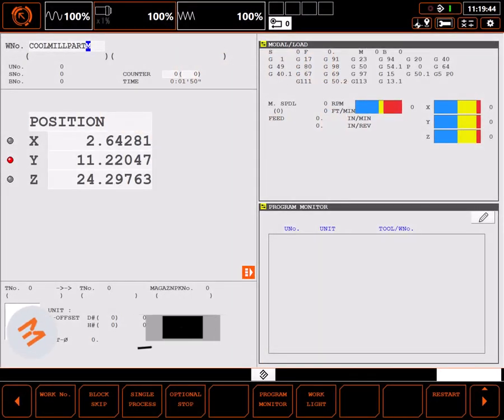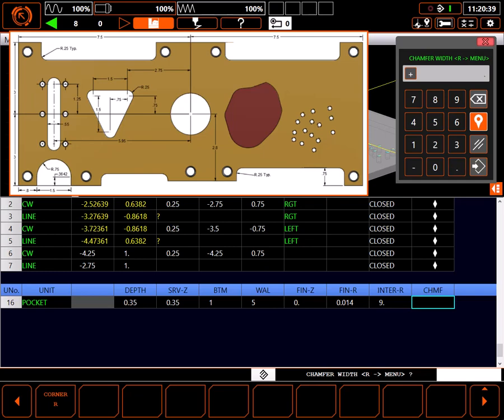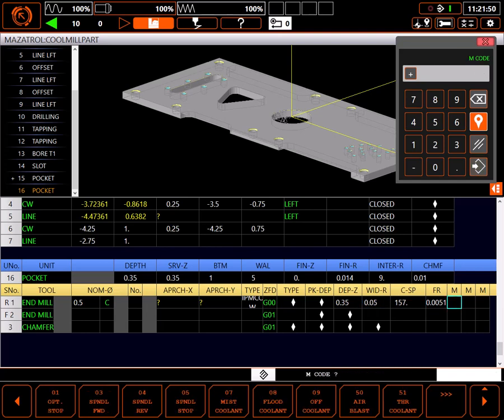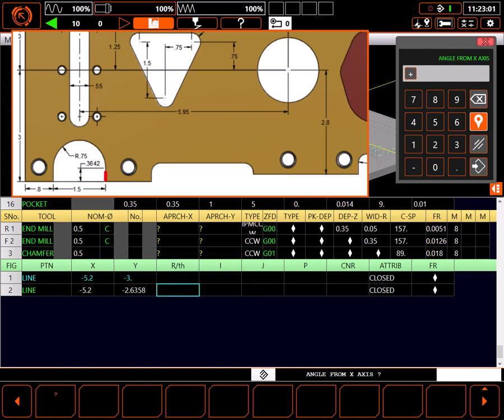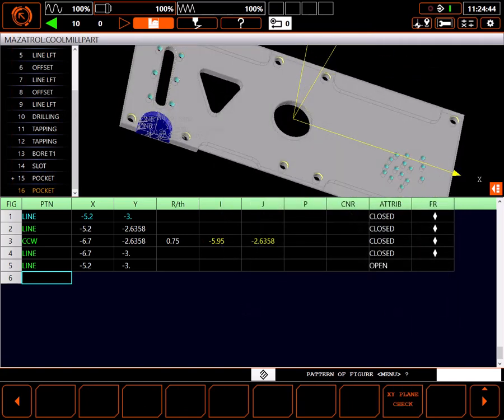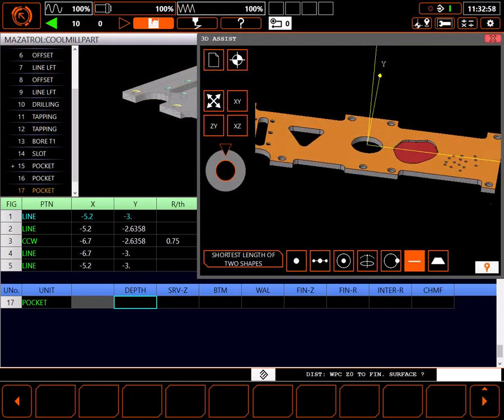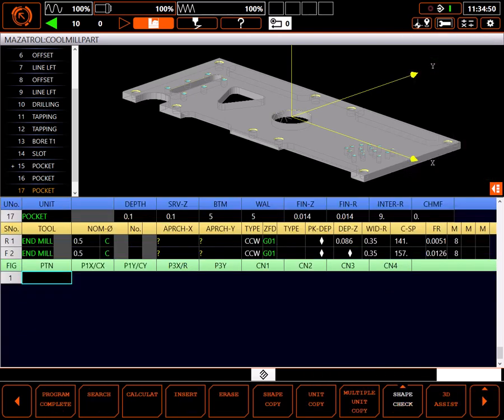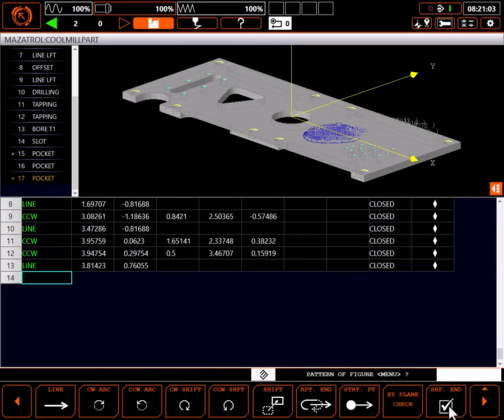MAZATROL Programming Briefs - Open Sided Pockets and More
This tutorial demonstrates a few more MAZATROL pocket cutting techniques.